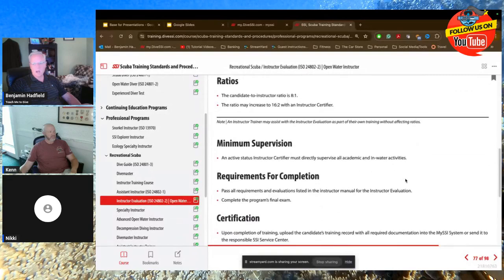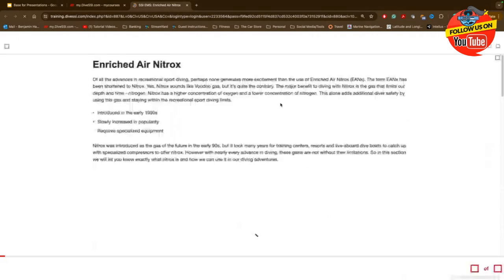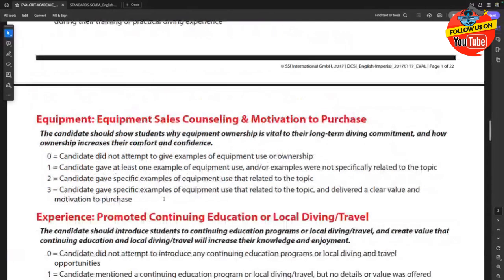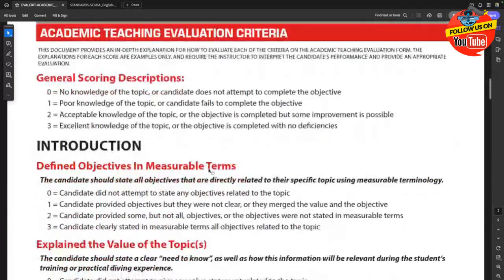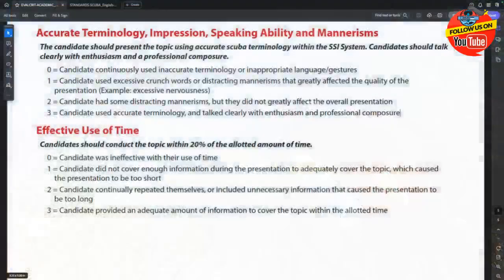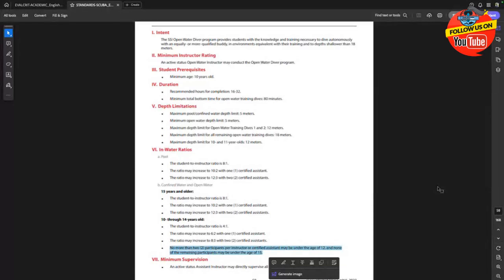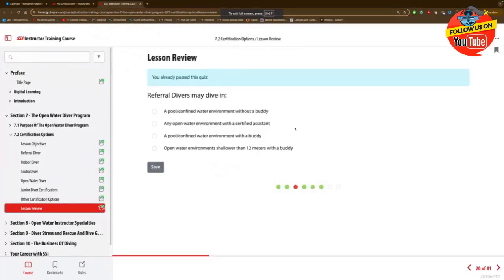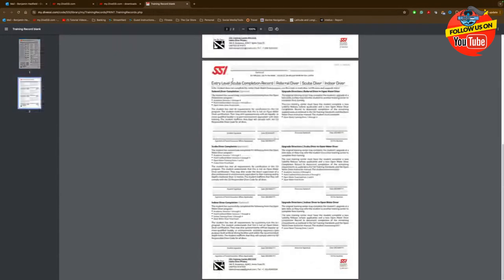instructor Training Class - Section 7 - Presentation Criteria - June 2024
Have you tied the Insta360 Pro?

The recreational scuba industry has a strong demand for passionate individuals who can share their love of the sport and the underwater world with others. SSI Open Water Instructors are the backbone of the dive industry, teaching new divers to safely explore the underwater world, providing introductory courses to those considering a scuba certification, and teaching continuing education programs that create life-long and enthusiastic divers.

The SSI Open Water Instructor Training Course will provide candidates with the knowledge and training necessary to organize and conduct entry-level scuba training courses. It is also intended to prepare candidates to successfully complete an Instructor Evaluation.

This program trains you to be a well-prepared, versatile, and marketable dive professional, with the ability to provide high-quality training to entry-level and experienced divers alike. It is intended to be a fun and challenging learning experience that will present you with new skills and knowledge that will increase your abilities as a dive professional. Your basic dive skills and knowledge will be refined and tested as you develop into a capable and professional dive leader.

0:00 Subscribe now to Teach Me to Dive
01:00 Like and Share - Teach Me to Dive
02:00 Subscribe NOW to Teach Me to Dive